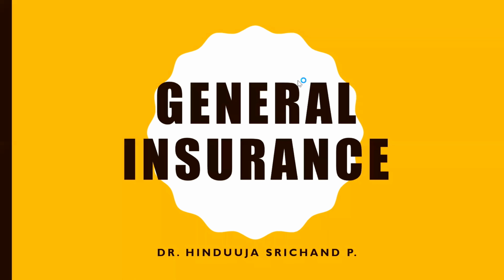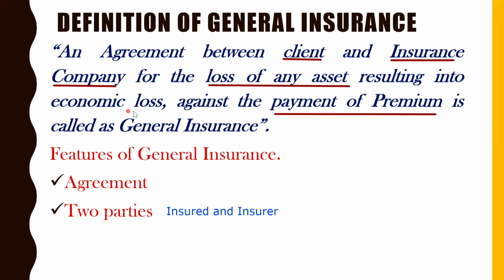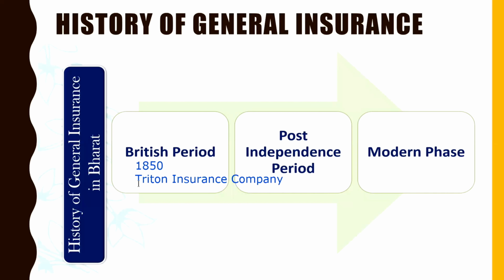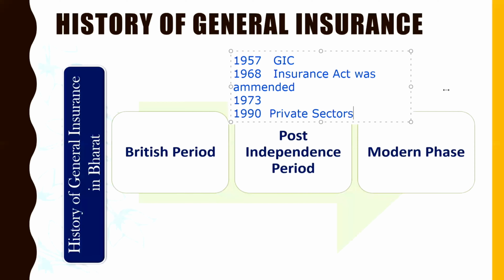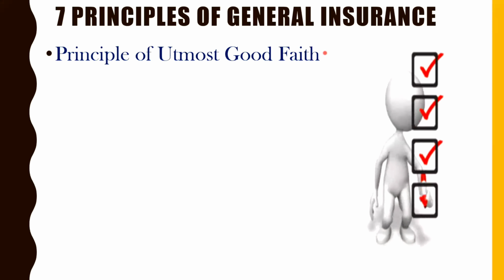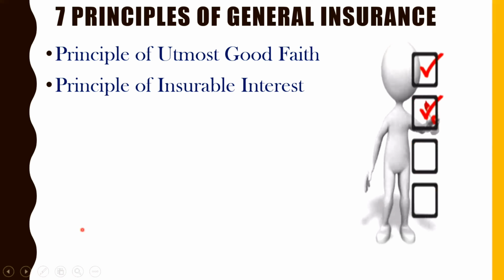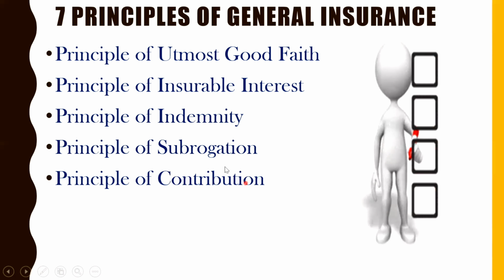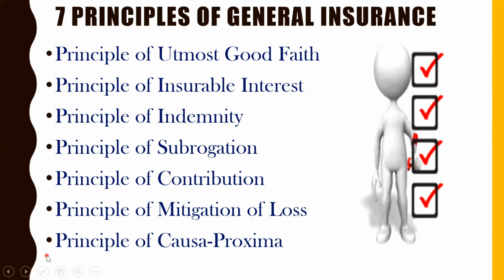Introduction to General Insurance